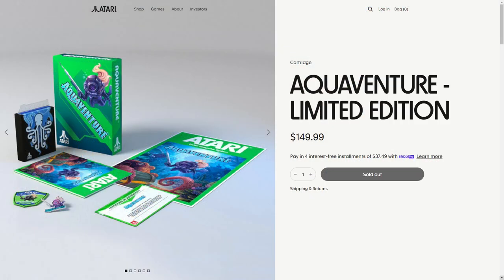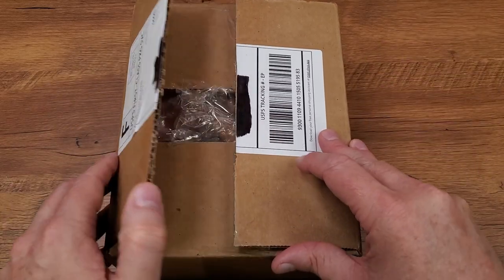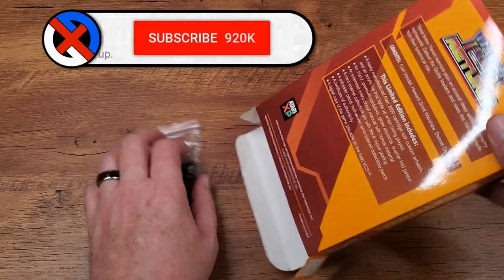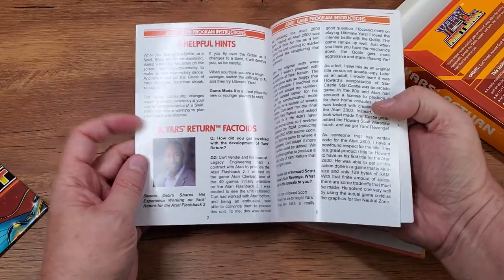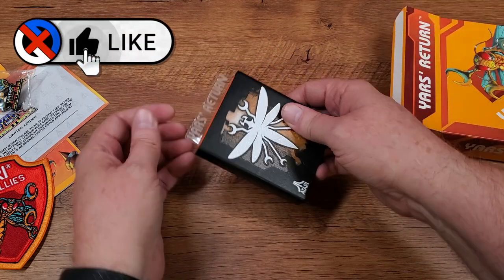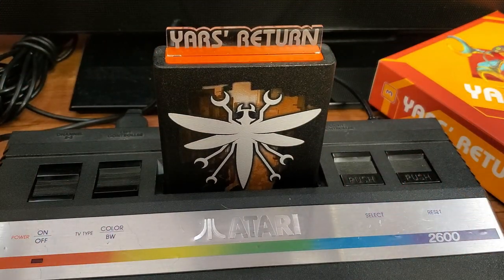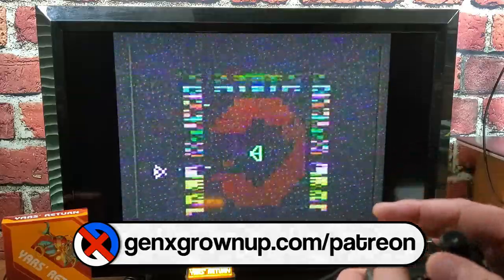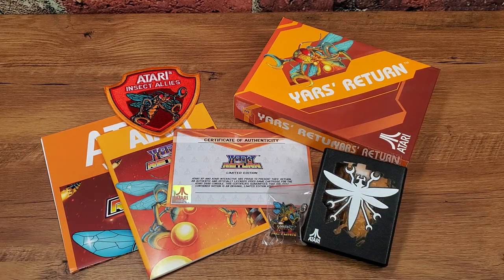Atari XP Yars' Return Limited Edition UNBOXING, PLAY, & REVIEW!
Yars' Return is the sequel to the 1982 title Yars' Revenge, the best-selling original game for the Atari 2600. One of the initial releases in the Atari XP line of re-releases, is Yars' Return in a Limited Edition box set including lots of extra goodies.

Yars’ Return takes the gameplay of the Yars' Revenge—battling an enemy that shoots at you from behind a barrier, and periodically blasts at you as a deadly swirl—and extends it. Gameplay was strictly horizontal in Yars' Revenge. In Yars’ Return enemies come at you from three directions, adding more variety and interest to the gameplay in this unreleased sequel.

0:00 Supporter
0:09 Atari XP
1:00 Unboxing
2:24 All The Toys
3:50 The Cartridge
5:15 Gameplay